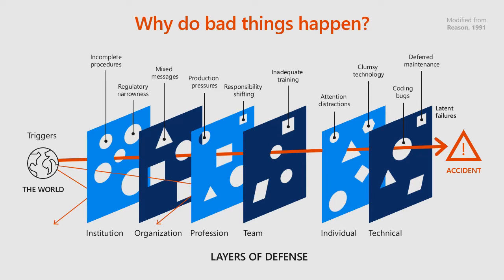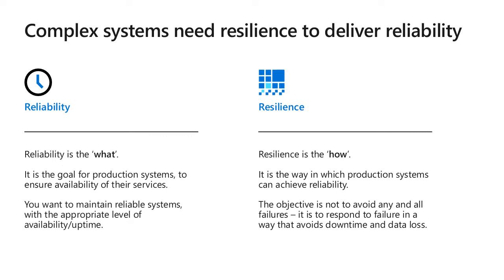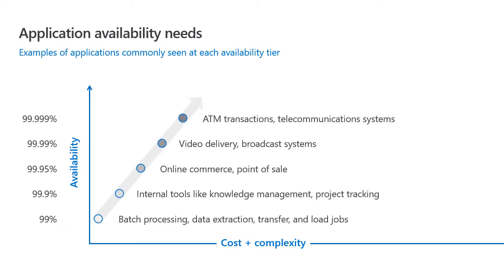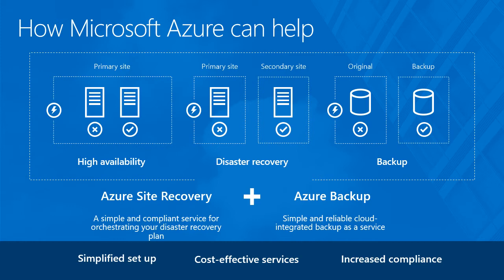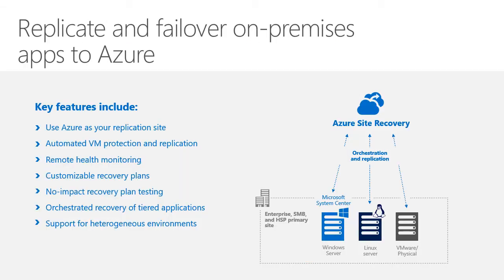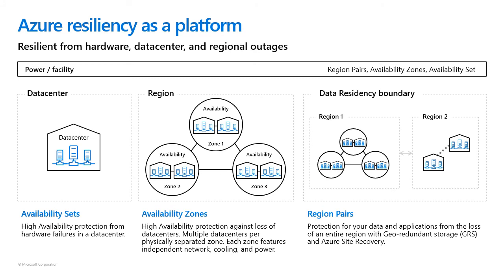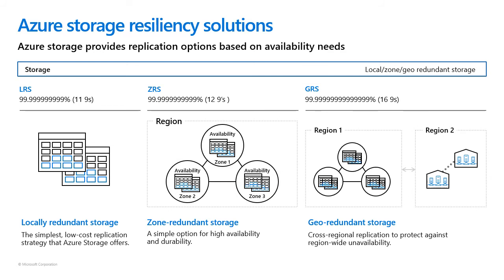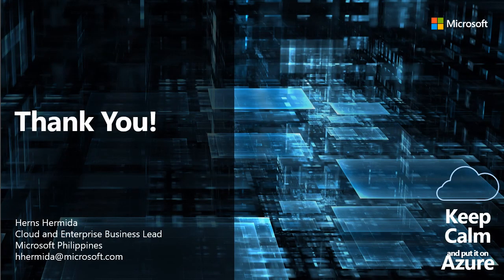Business Continuity and Disaster Recovery using Azure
One of the most common use cases of Azure is when customers maintain their data centers or their current cloud - but use Azure for backup, business continuity and disaster recovery - let's take a look at the different Azure services that enable these